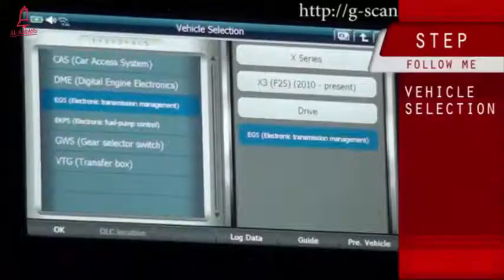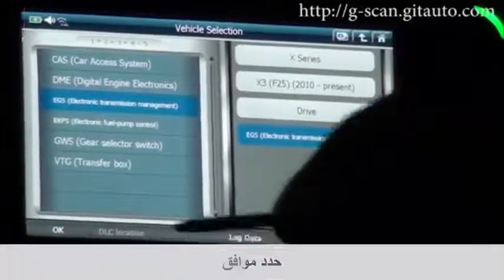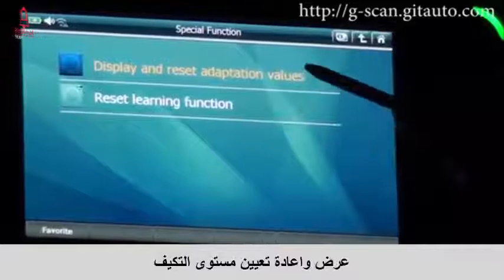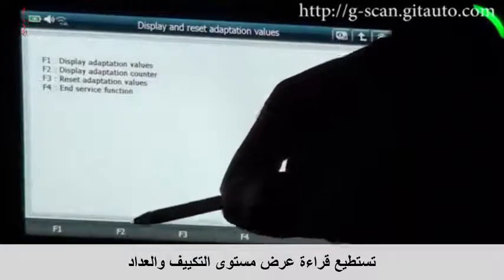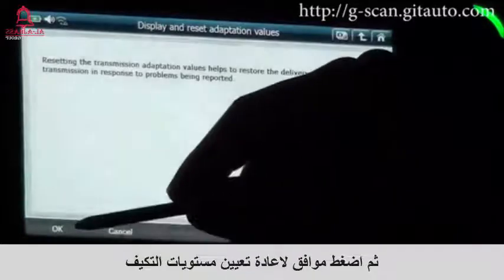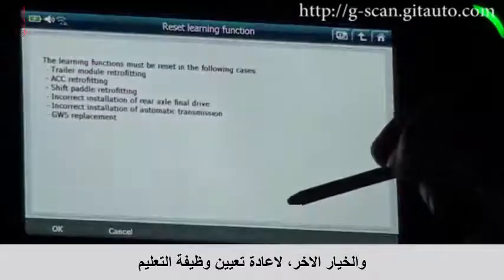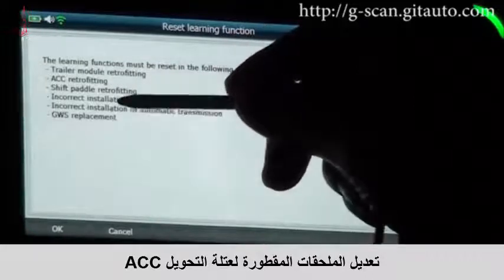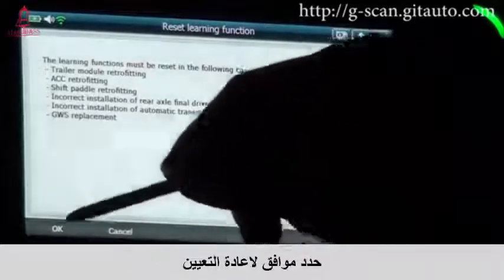ضبط ناقل الحركة BMW باستخدام G-SCAN2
طريقة استخدام الوظائف المخصصة لعرض واعادة تعين مستوى تكيف ناقل الحركة،  سيارة BMW X3 طراز  2015 نموذجاً .